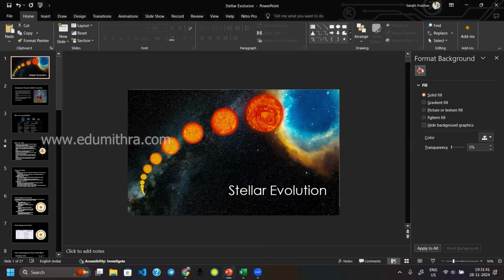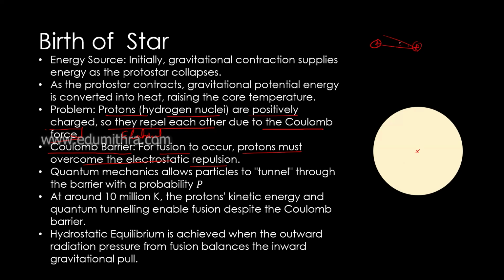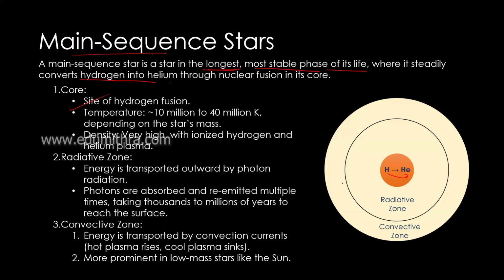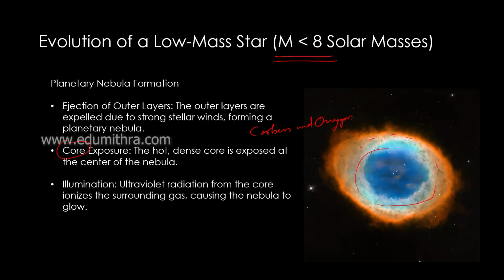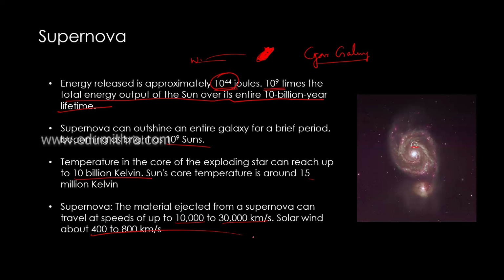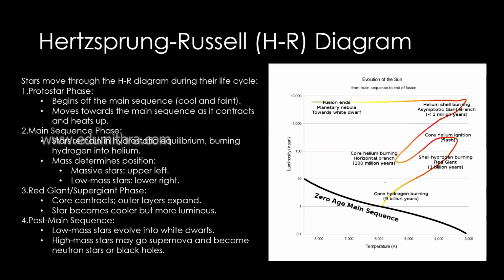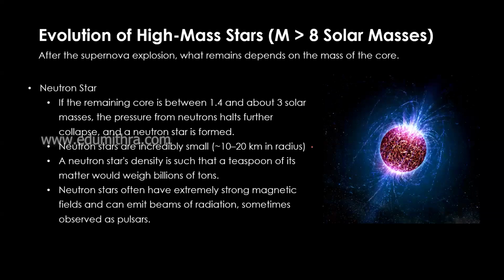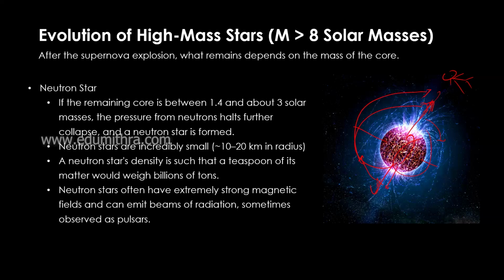International Space Olympiad 2024 – Intermediate Level Training - Senior & Super Senior Video 4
Welcome to the 5-Day Online Training Program for Grades 5 to 7 students (Senior & Super Senior) of the International Space Olympiad Intermediate Level 2024.